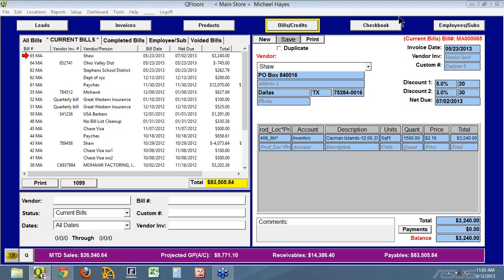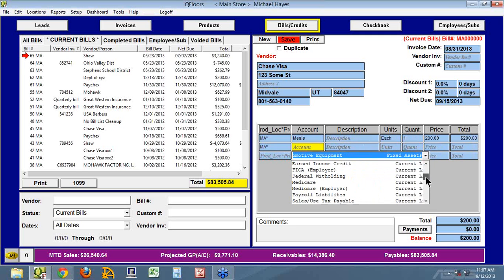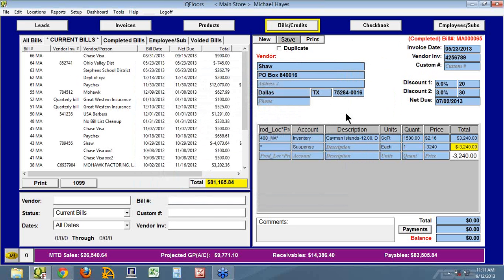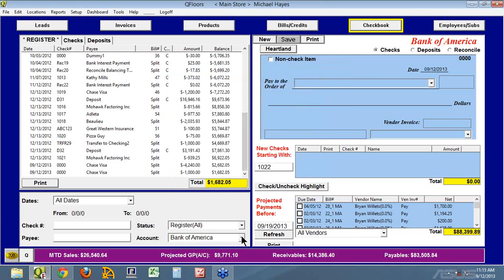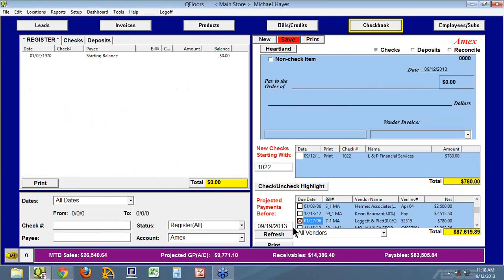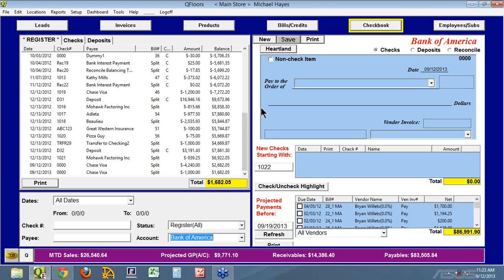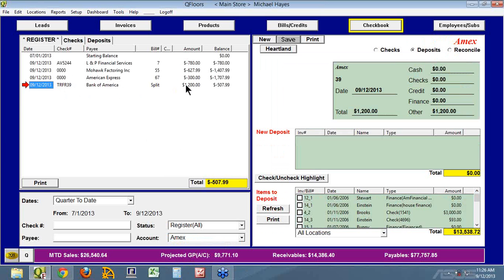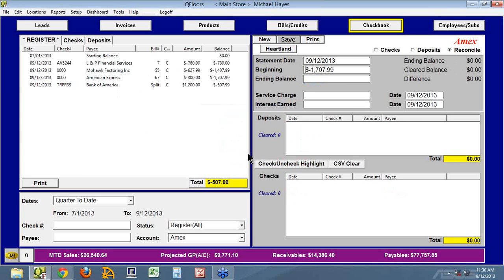Managing Credit Card Accounts | Webinar 09-12-2013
Two methods for managing a company credit card account in QFloors.